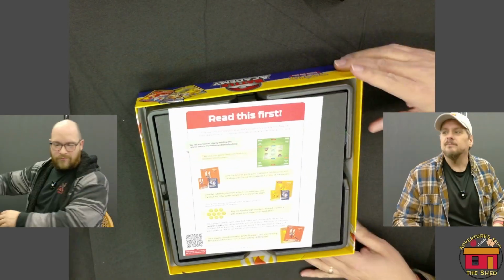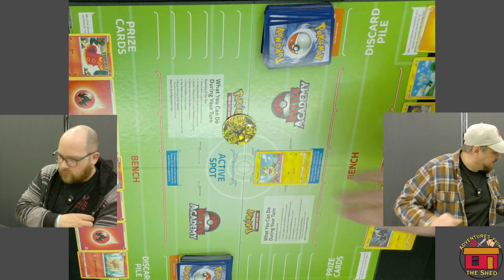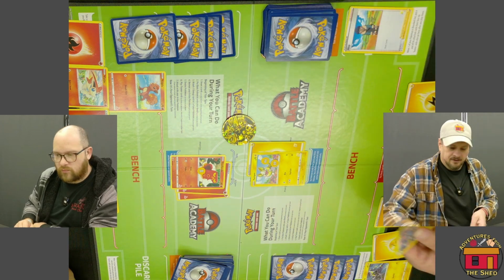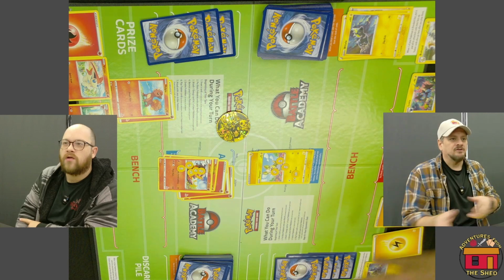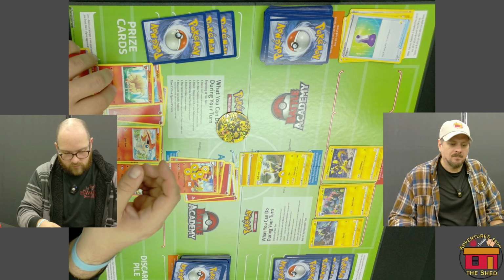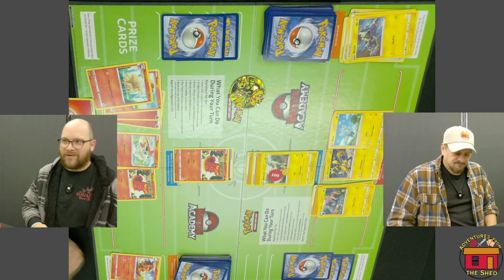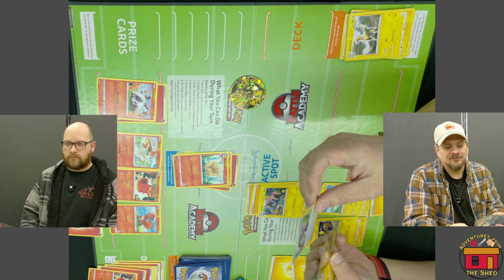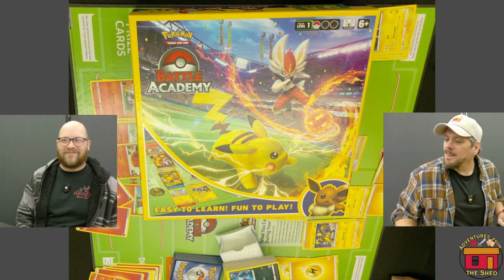AFTS-CU- Pokemon Battle Academy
AFTS Episode Cast:  Joey and Joe

AFTS Roadshow is at Card Universe for another starter set playthrough!  Today, Joey and Joe play the Pokemon Battle Academy!

Enjoy the podcast!